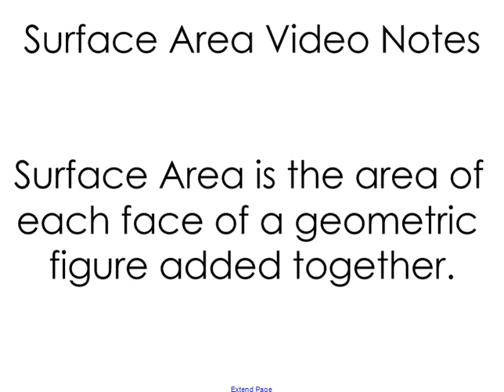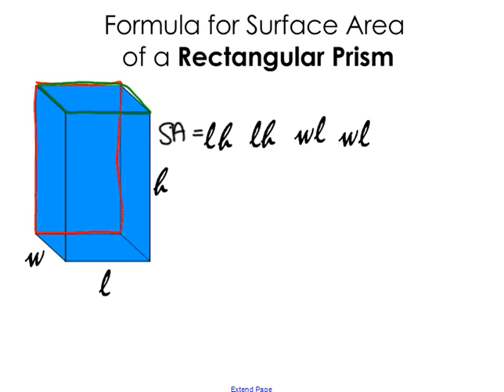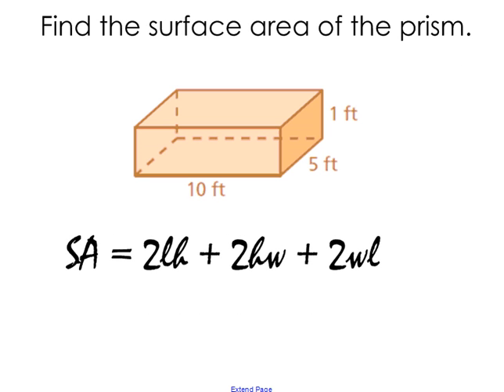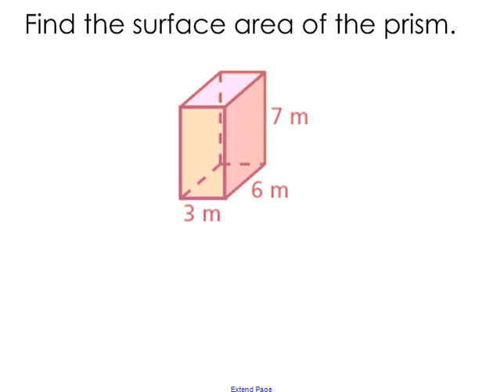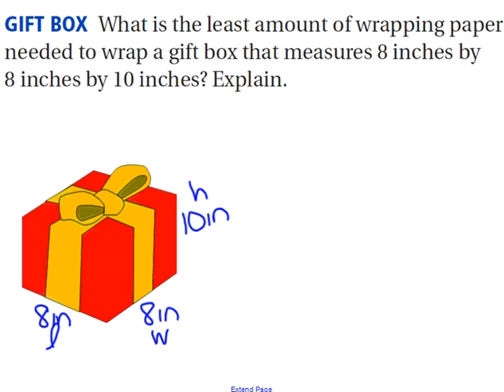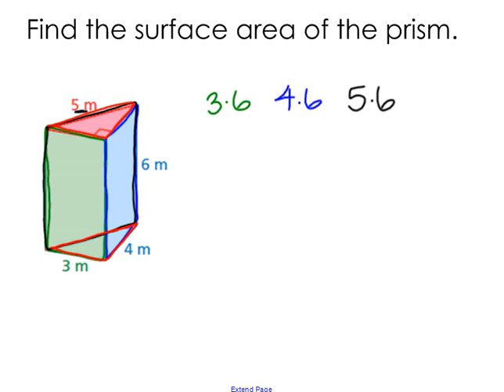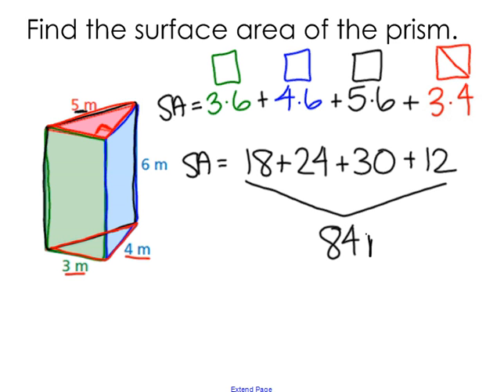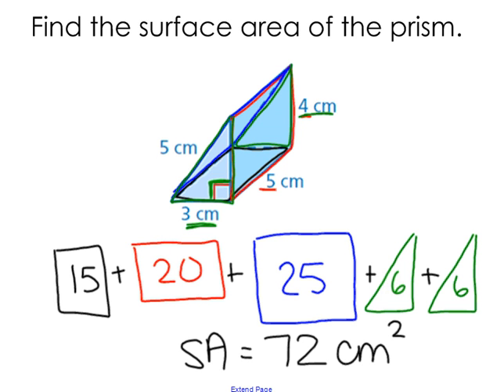Surface Area Video Notes